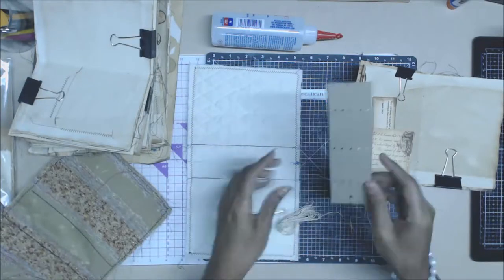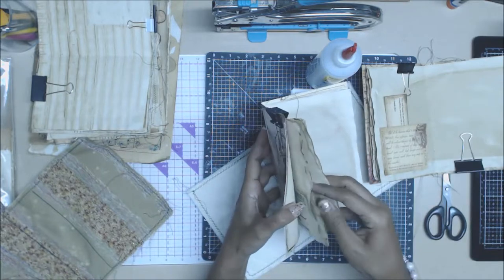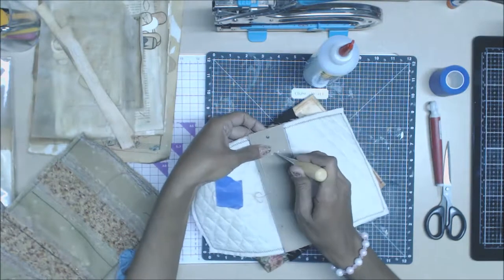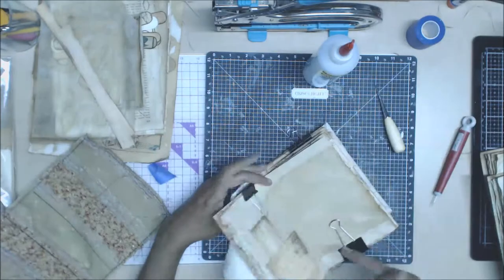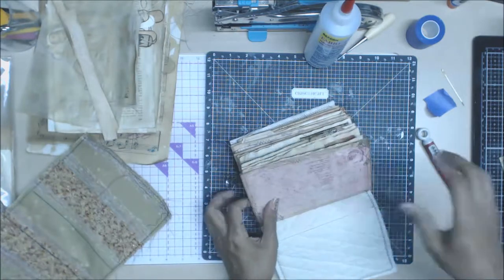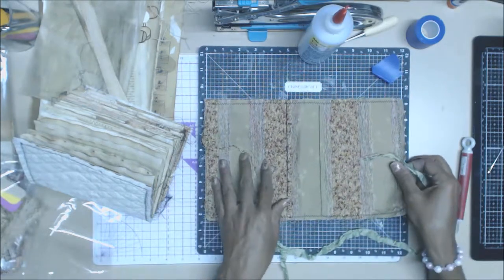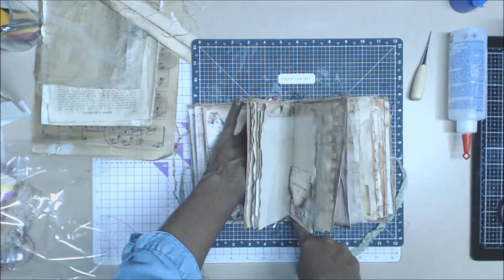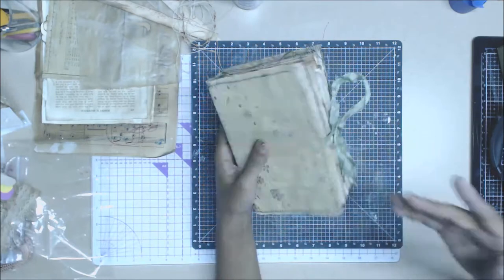Romantique Junk Journal Part 5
Optimize Your YouTube Channel with Tubebuddy.  Stop wasting time updating your card information with Tubebuddy you can do it all in bulk settings.  I use it so give it a try

Blending Brushes

Fiskar Procision Trimmer

Tim Holtz Glass Mat

Tim Holtz Glass Mat Tools

1/2 Scor Tape 3 Rolls

1/4" Scor Tape 3 Rolls

Super Hold Scrapbooking Magnets

Surebonder Glue Gun

Victor 12¨ruler